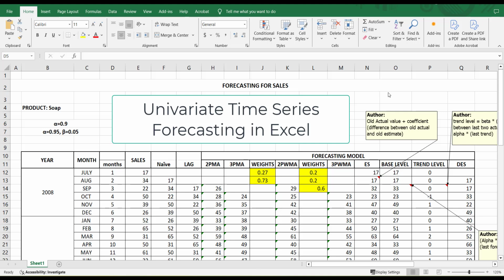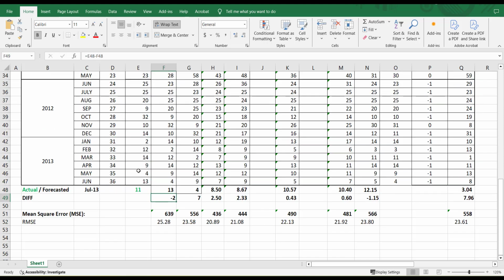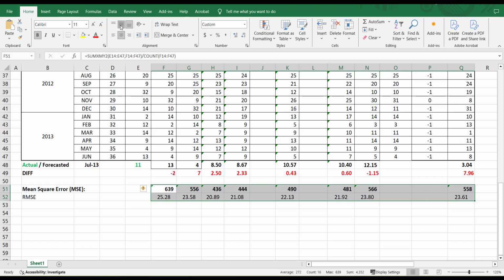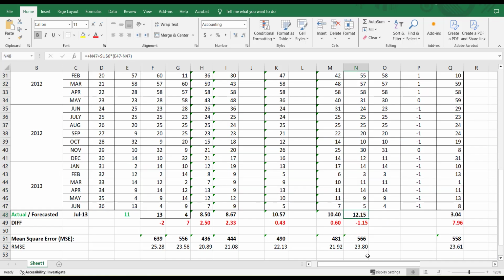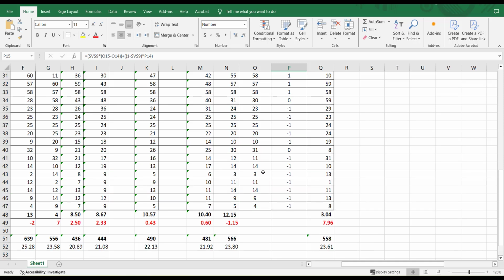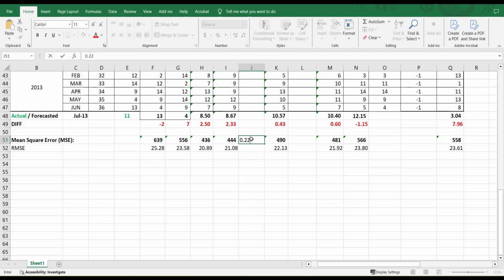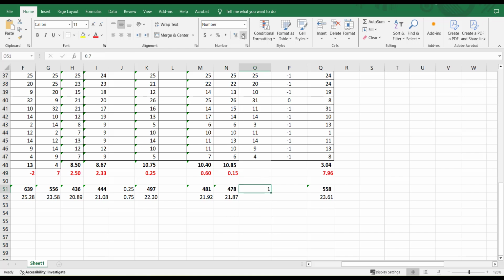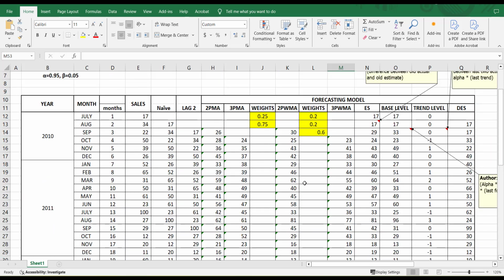Univariate Timeseries Forecasting Models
This video explains basic univariate time series forecasting models and their comparisons. Here the application of weighted and exponential smoothing approaches are also provided in terms of how to make it better.